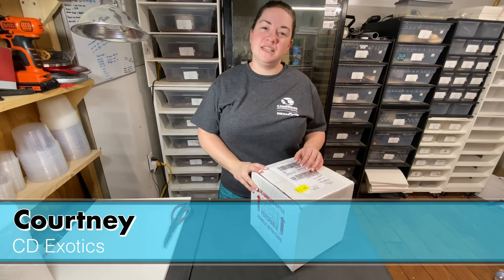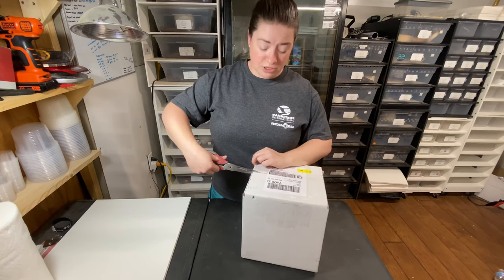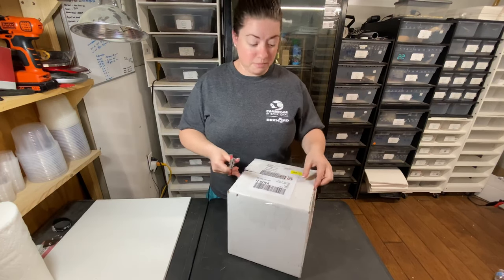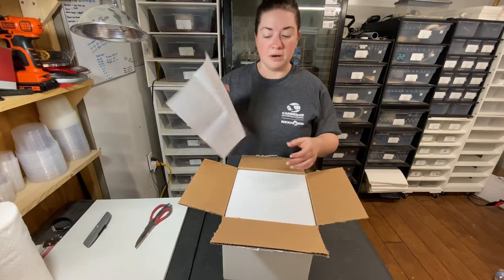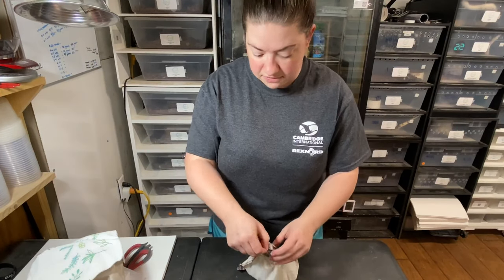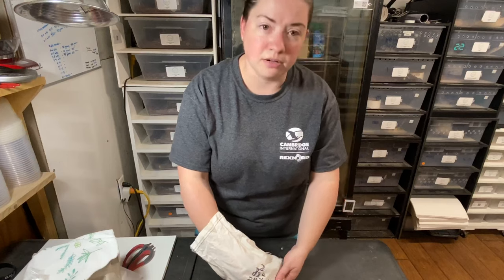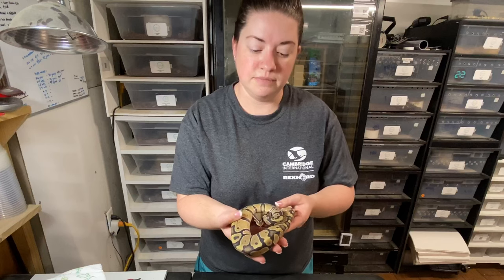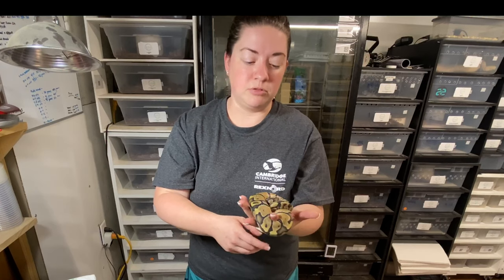BALL PYTHON UNBOXING! | Unboxing from Palaski's Pythons | Ball Python Breeding | Whats Inside???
Second ball python unboxing this week! Make sure you check out this playlist to see my other unboxings.

Follow along from the beginning of my ball python breeding journey.